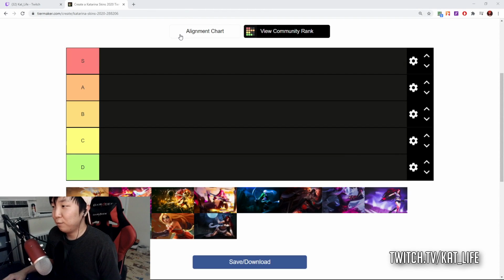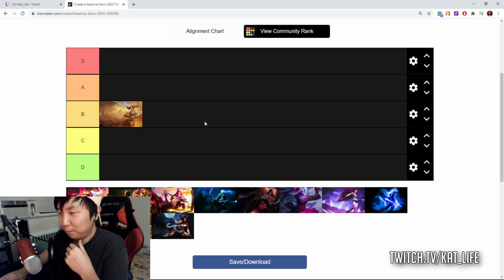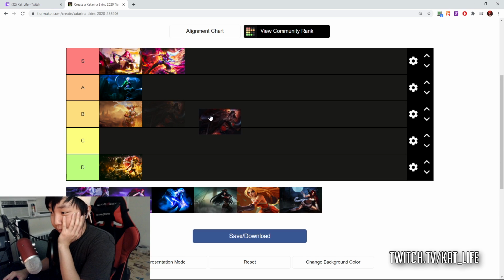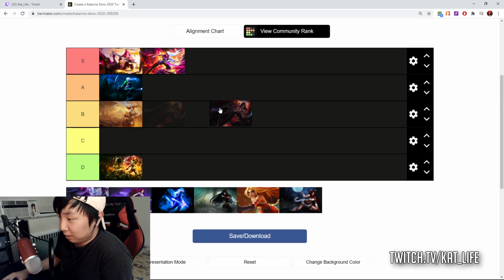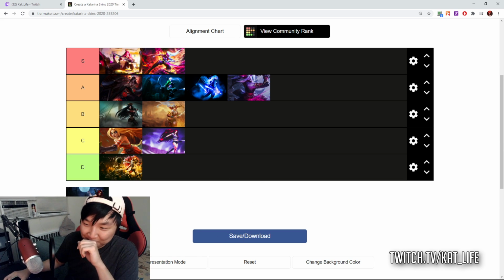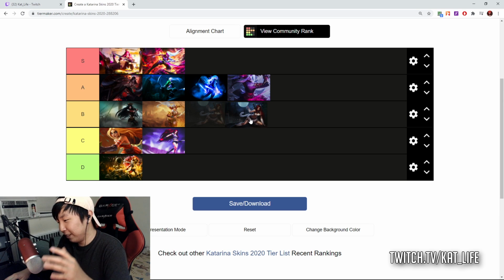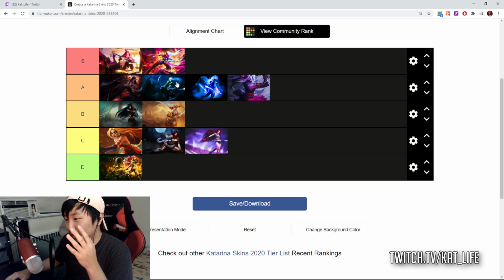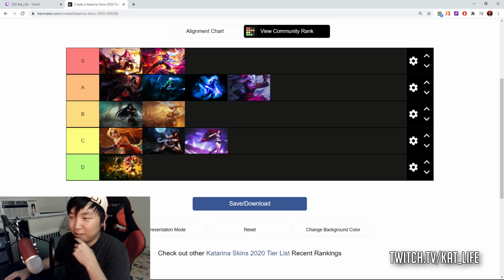Ranking the BEST Katarina skins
remember when you look at this tier list, know that i'm always right and this is straight facts

• Schedule: 6 PM US EST
   -  - Monday, Wednesday, Friday starting around 4-6 PM US EST

Intro & Outro Song:
• Mikel & GameChops - Ecruteak City
• Mikel & GameChops - Fairy Mountain

Try out some Juju!

About me and my channel:
I'm a long time Katarina main who peaked in Challenger season 7. Now I'm a washed up for fun Katarina degerate educating people how to play the champ and trolling with different runes and builds. Come hang out on my streams! I have a chill stream for people who just wanna lay back and hang out.